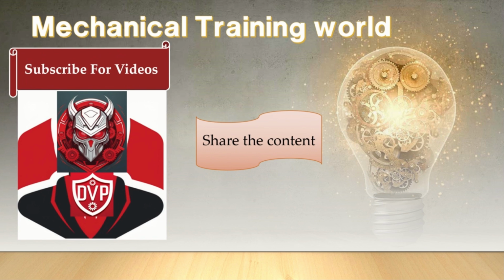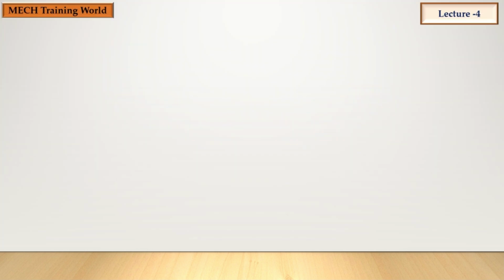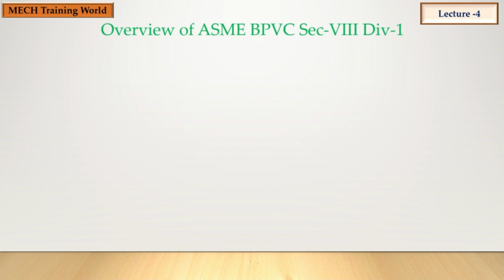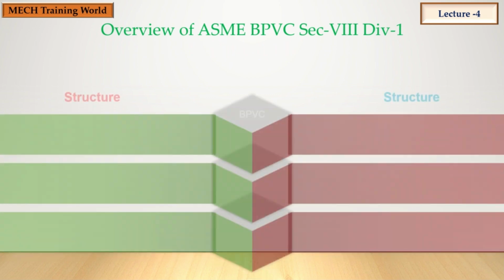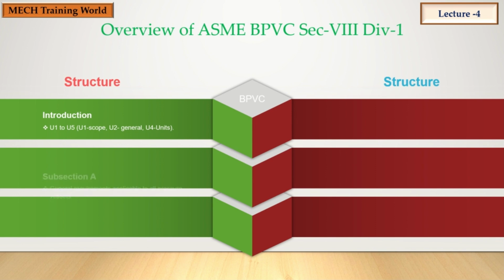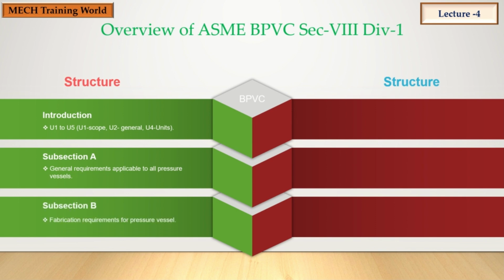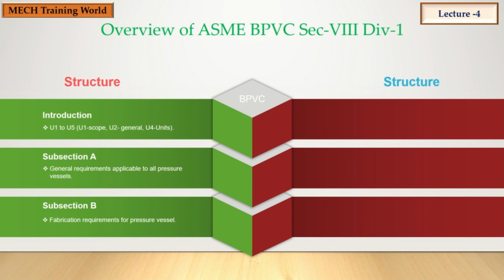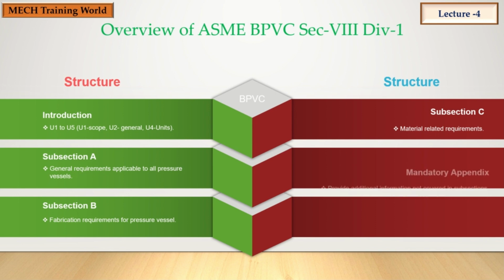All you need to know about ASME BPVC SEC VIII Div 1 Lecture -4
In this video i will give you brief introduction about ASME BPVC that clarifies all doubts about the BPVC.

mechanical training world
Asme BPVC Sec-VIII DIV-1